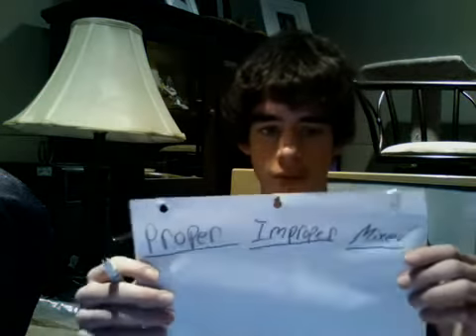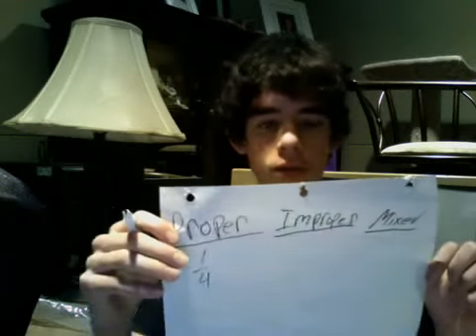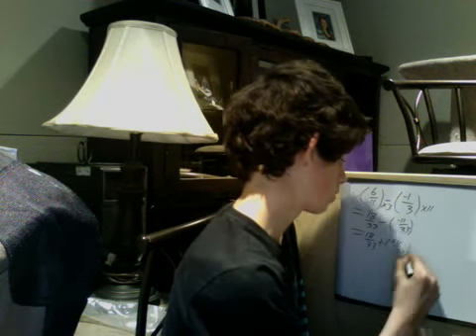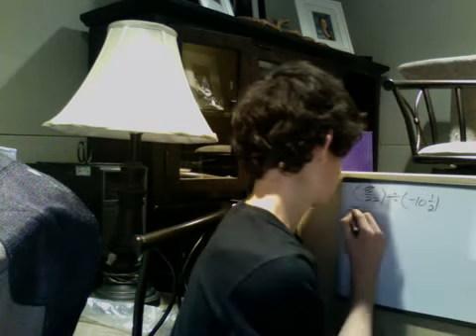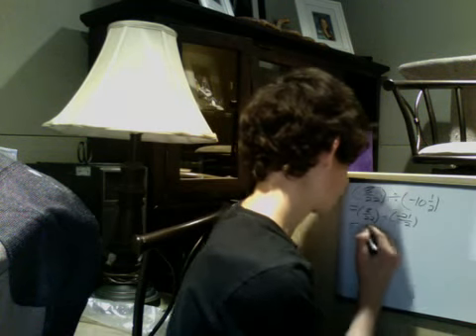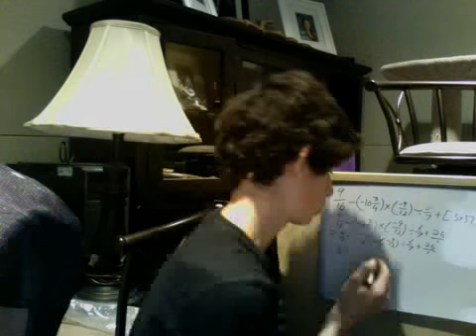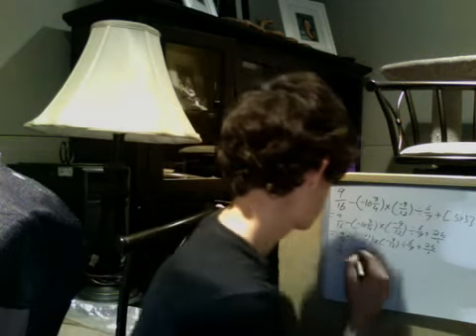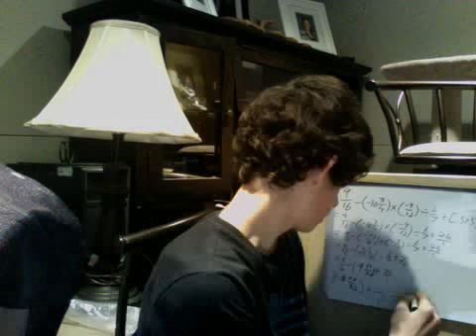Math FRactions video